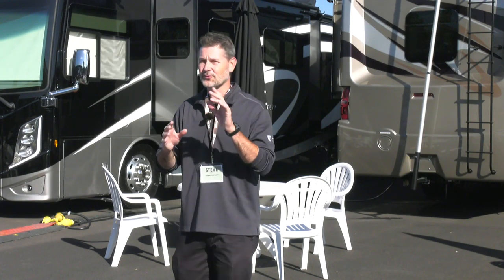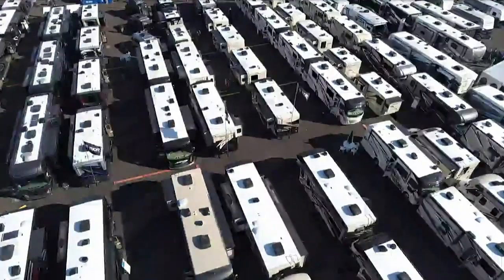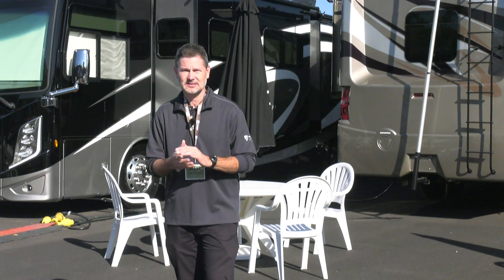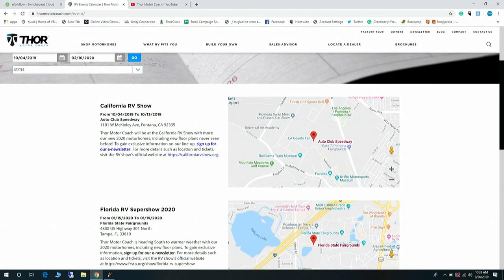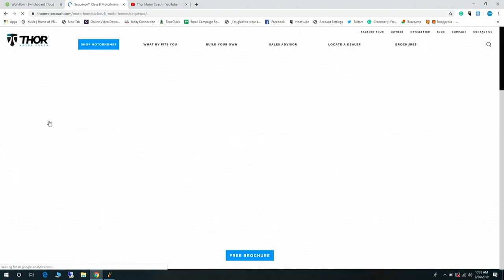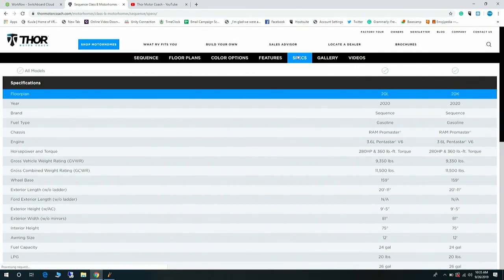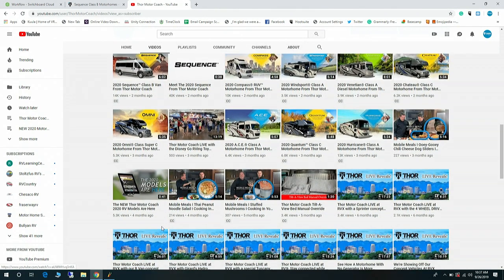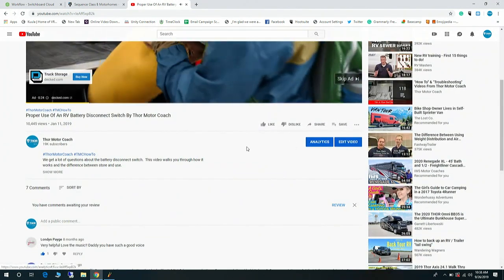We are wrapping up at the Thor Industries Open House, but look at what else we have coming up!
We have a lot of exciting videos and motorhomes coming up from Thor Motor Coach.